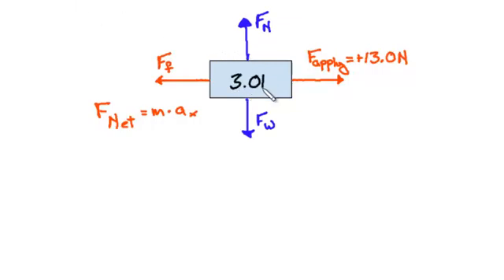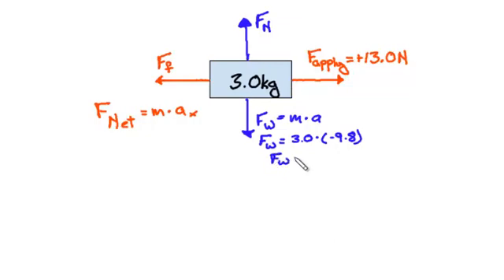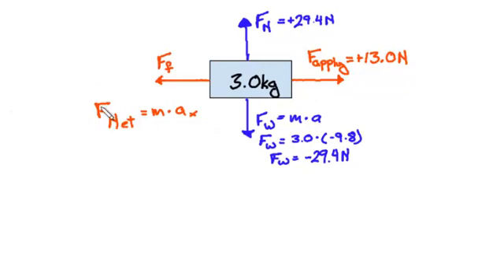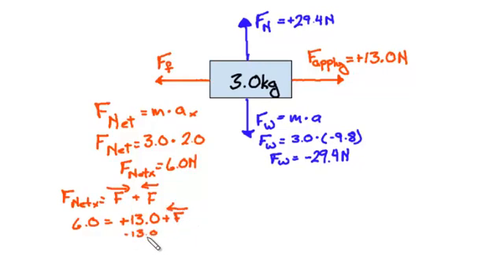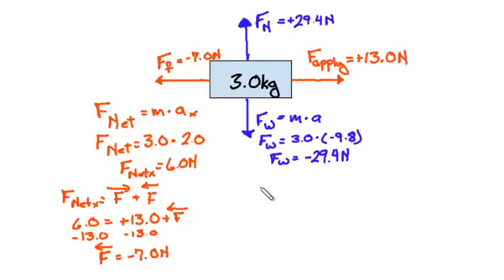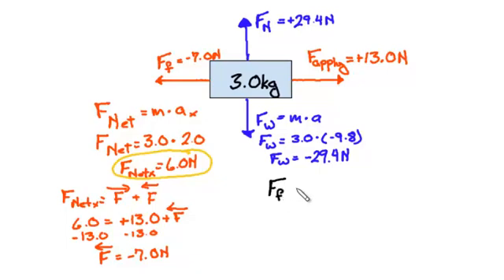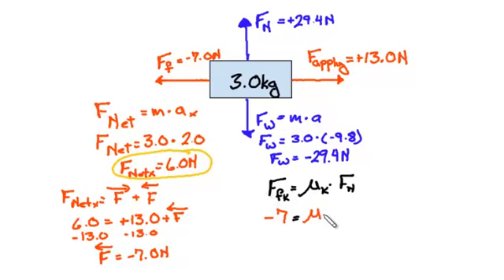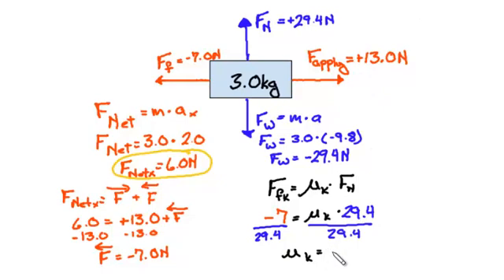FBD Question 6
A step by step to solve a multi-step FBD problem.